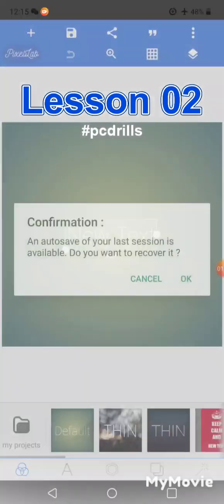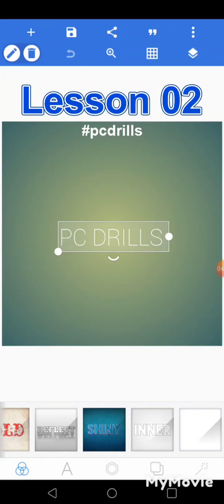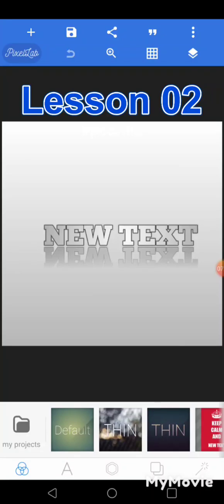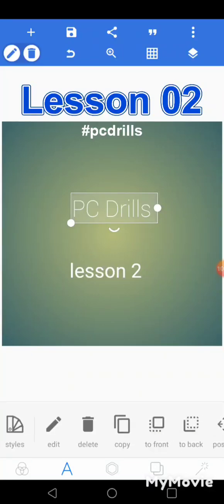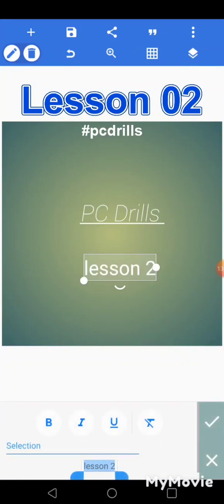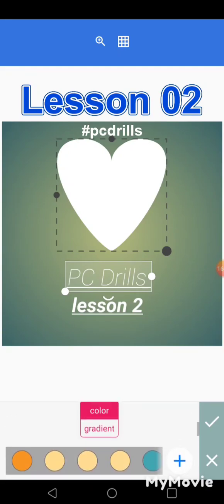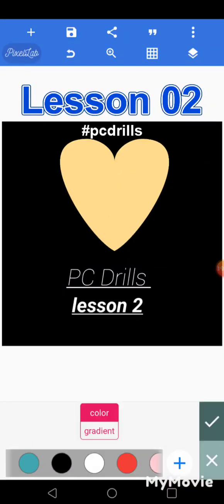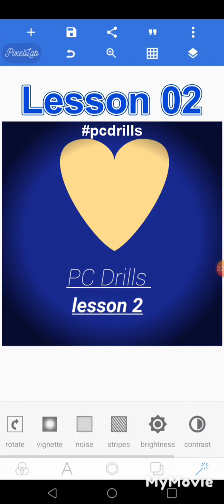Graphic design on mobile lesson 02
Graphic design on mobile
lesson 02